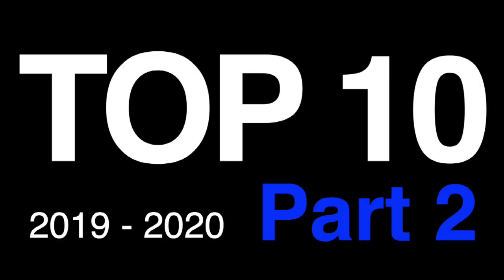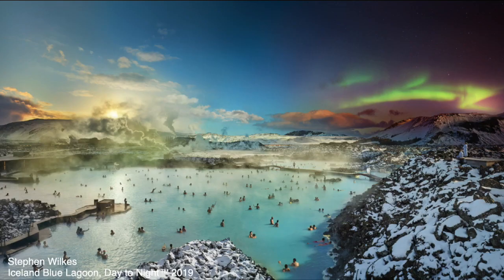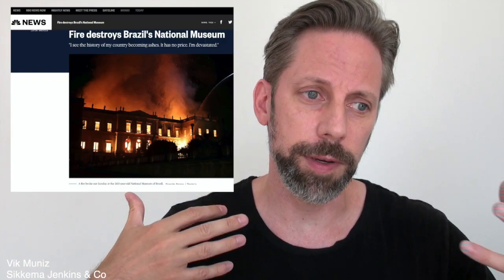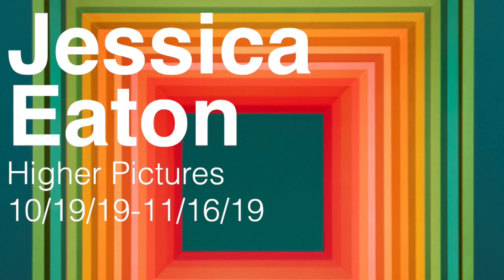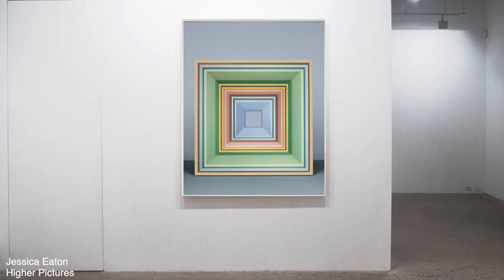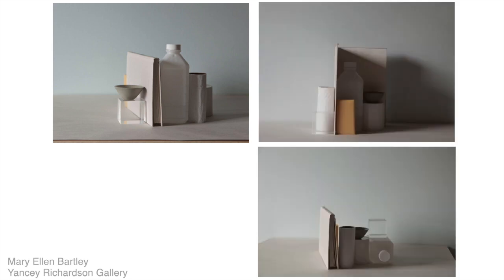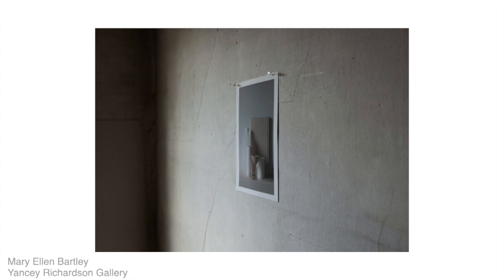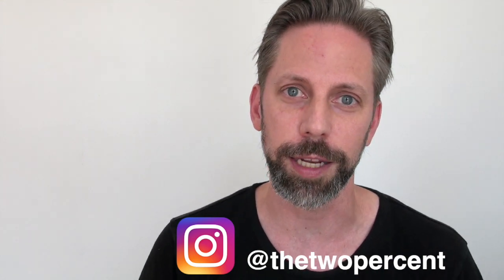The Most Amazing Art of the Year (2019-2020) Part 2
Exhibition/video links are below!

1. Stephen Wilkes @ Bryce Wolkowitz Gallery
505 W 24th St, 9/12/19-11/9/19

2. Vik Muniz @ Sikkema Jenkins & Co
530 W 22nd St, 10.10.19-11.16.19

3. Jessica Eaton @ Higher Pictures
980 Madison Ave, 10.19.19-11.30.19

4. Mary Ellen Bartley @ Yancey Richardson Gallery
(reading in color) 525 W 22nd St, 10.24.19 – 12.7.19
(7 things…), online, April 2019

5. Robert Irwin @ Pace Gallery
540 W 25th St, 1.16.20 – 2.22.20